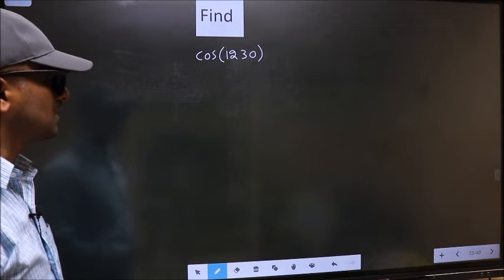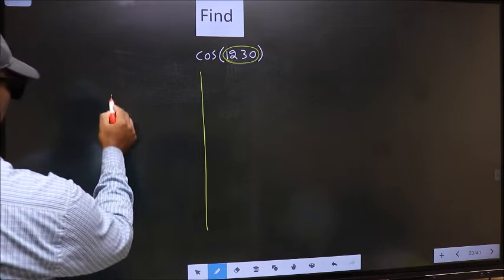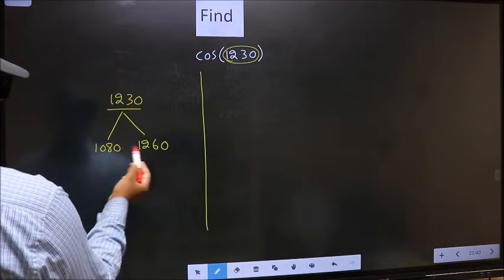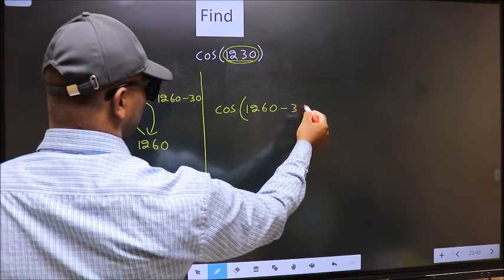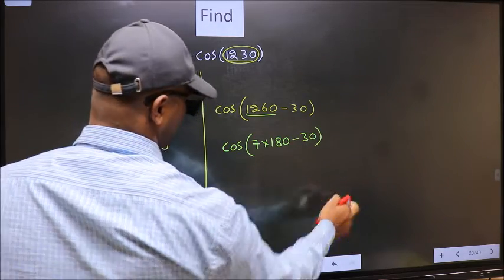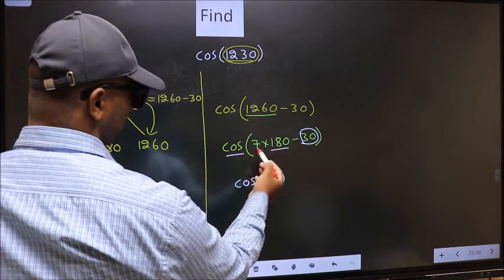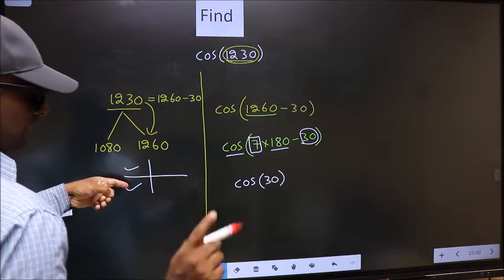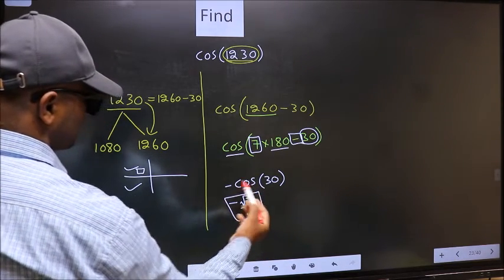Find trigonometry angle cos⁡(1230) = ?